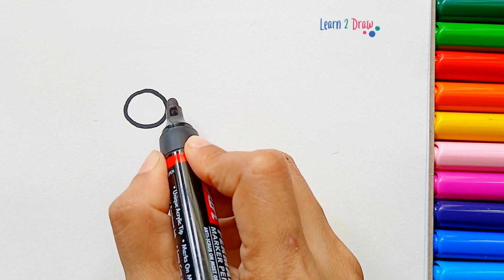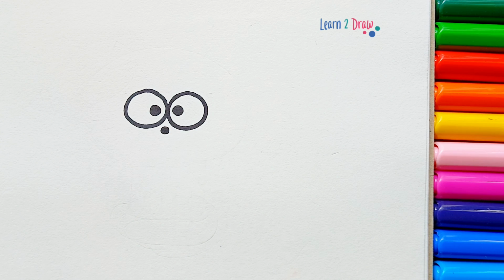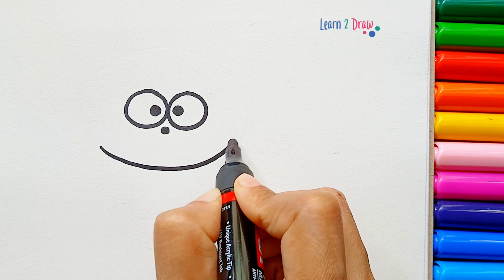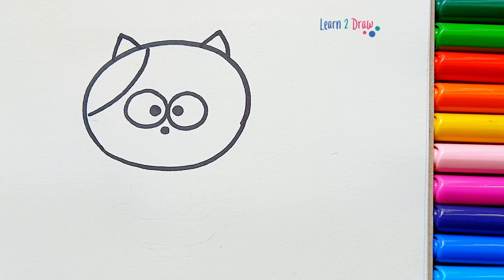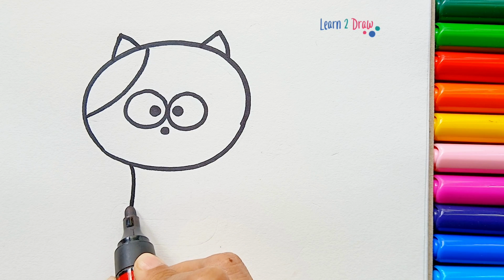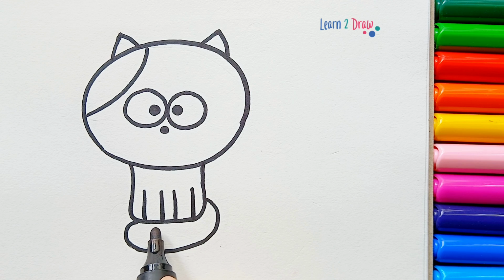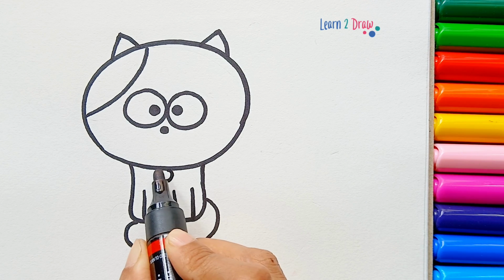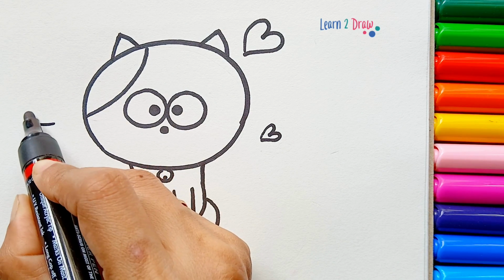How to Draw a Cute Cat 🐱 | Easy Drawing for Kids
Meow magic! 🐱✨
In this super fun drawing tutorial, kids will learn how to draw a cute cat step by step! This video is perfect for young artists who love animals and want to improve their drawing skills.

🎨 What you'll get:
- Easy-to-follow instructions
- A cheerful cat drawing kids will adore
- Creative fun with solid colors and cute elements

cat drawing
cute kitty
kids drawing
easy drawing